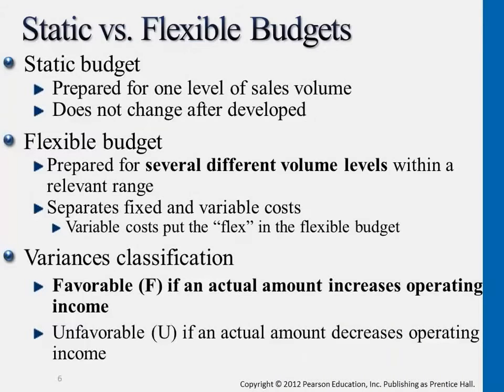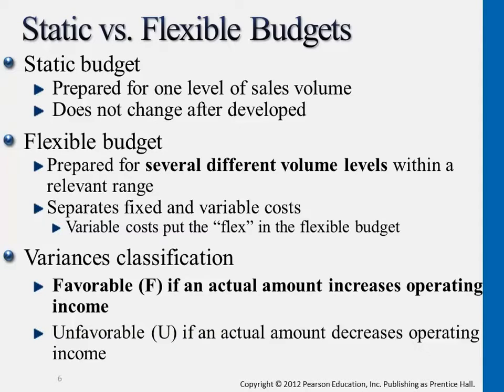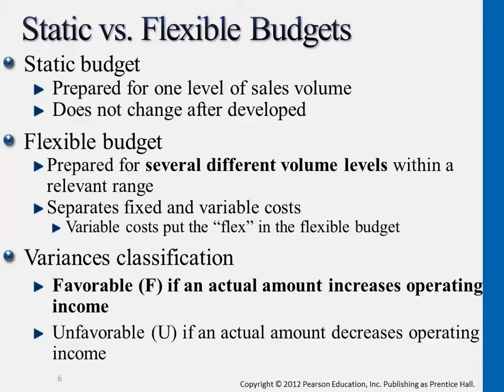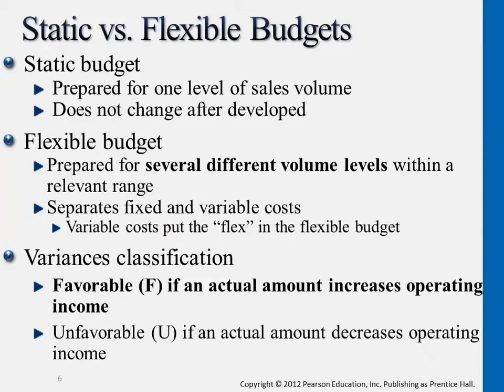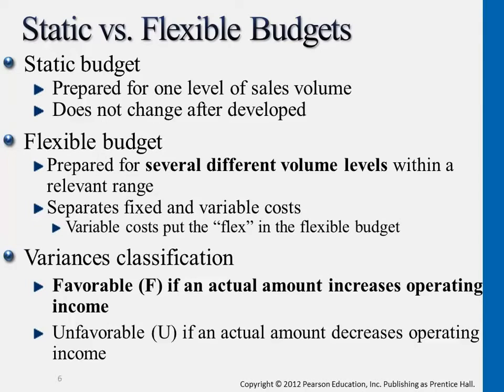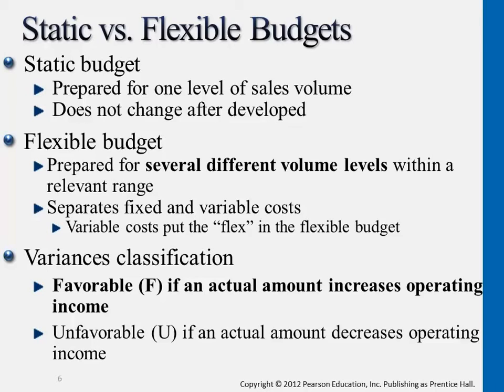Static vs Flexible Budgets - Managerial Accounting